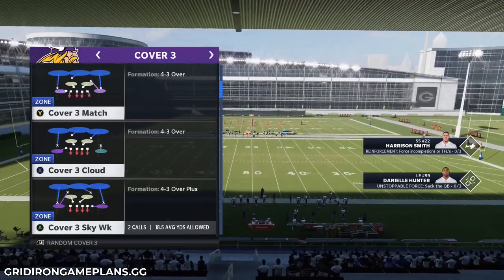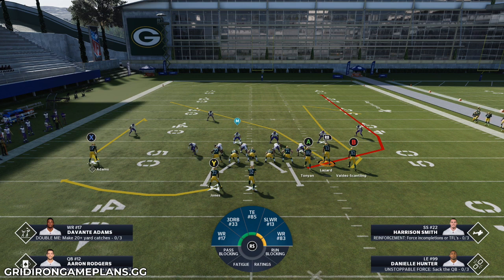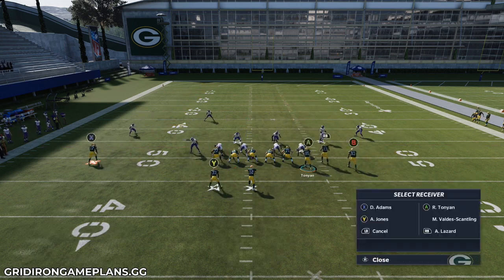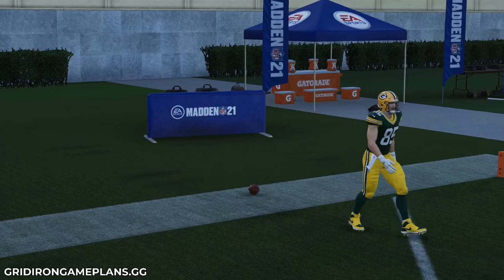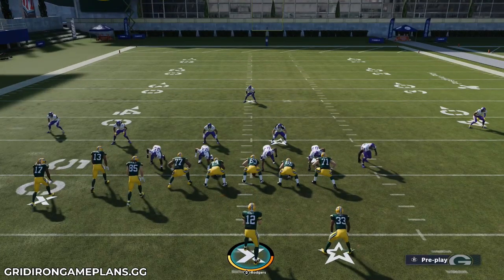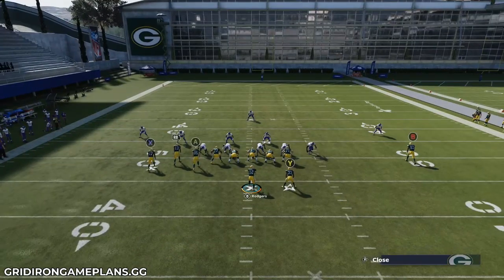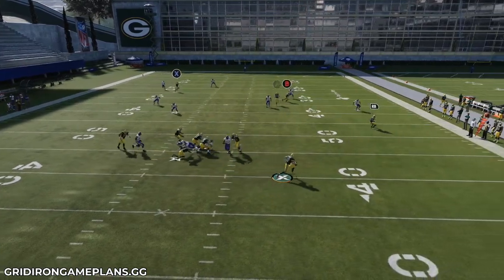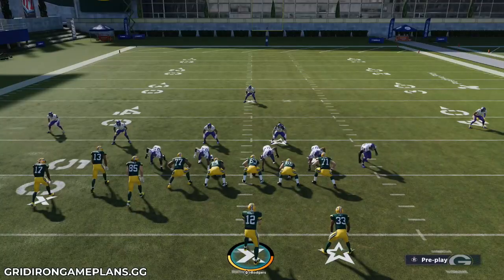One Play TD vs. Bunch in ANY Playbook vs. Cover 3. | Madden 21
In this video, ZAN shows how to create a one-play-TD vs. Cover 3 after the recent patch from Gun Bunch Verticals.